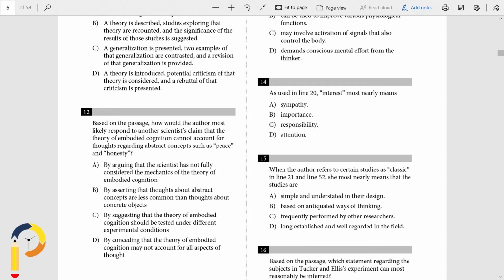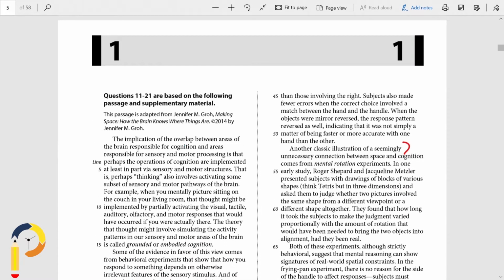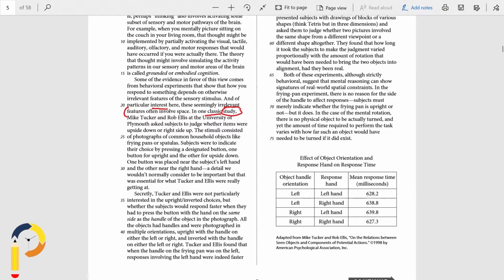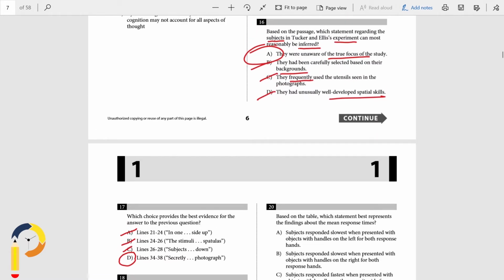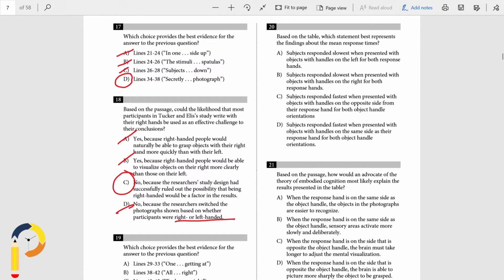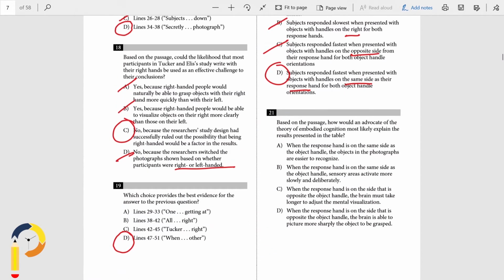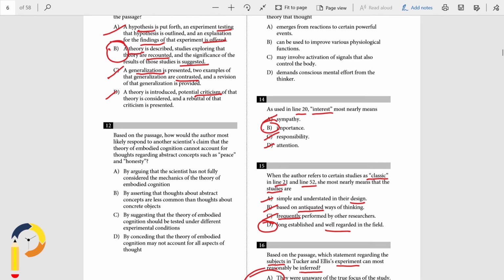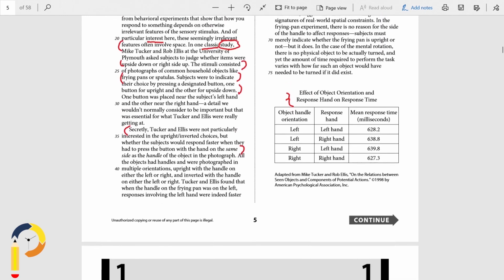College Board SAT March 2020 Reading Passage Q11-Q21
Ace the SAT within a matter of 45 days!
Prepare to practice smart!

Do you need help with pacing or even accuracy?
Reach out and we'd be happy to help.

About PREPONN
Our mission is to provide each one of you the best that education can offer, the best that you deserve. We do this because we believe in your dreams and we know that together, we can achieve them all- Such is our investment into your career! We focus on the nuances of both test preparation and admission counseling services, while maintaining a personalized approach.

We understand that each student is different. Consequently, we are proud developers of an exclusive pedagogy that is you-centric. Our well-researched pedagogy, inspired by the best-practices from the contemporary test-prep community, is equipped to cater to the challenges of diversity. We care that you understand the concepts, before we empower you with the required tools to simplify the test, focused on both accuracy and pacing. Our experienced mentors facilitate Preponn- exclusive pedagogies for every question-type in the tests opted by you. Our expert admission counselors help in both the effective selection of universities and application processes to the same.

With our expertise and diverse collective experiences, we take responsibility for each of the students who trust us. That is why we boast of a high acceptance rate.